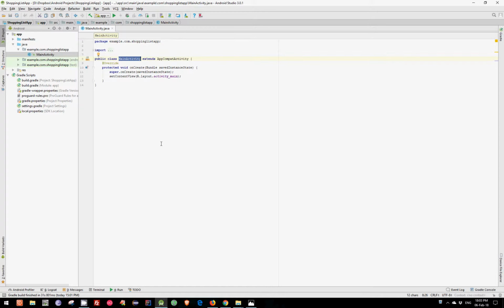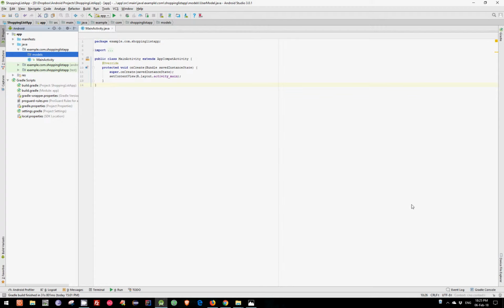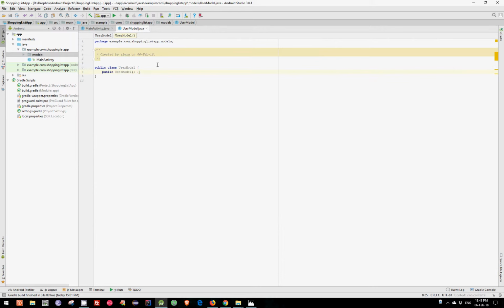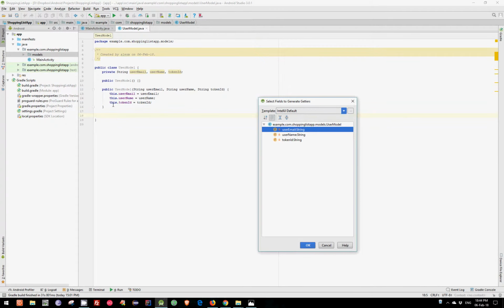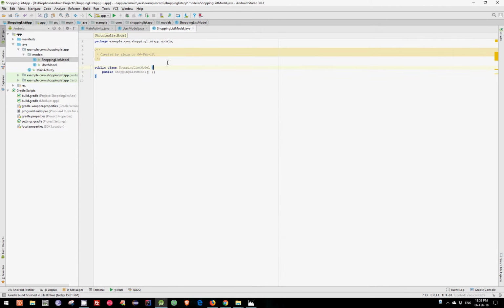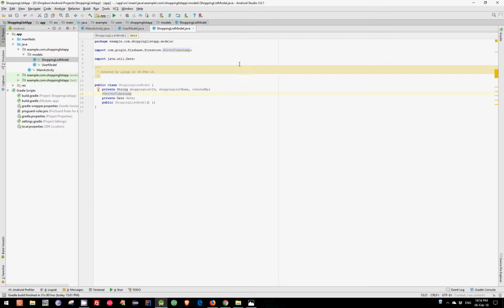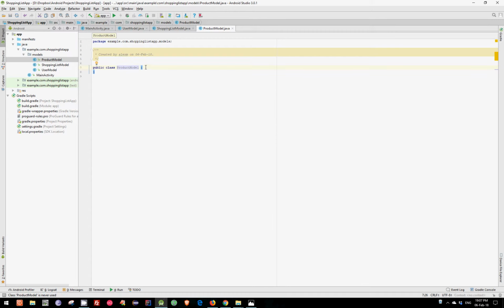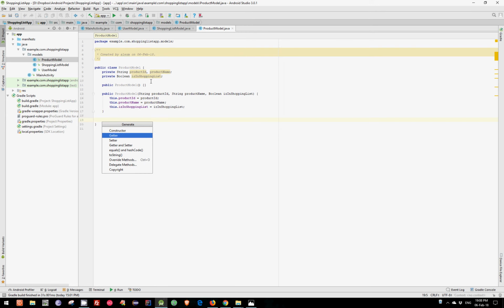How to build a Shopping List App using Cloud Firestore and Android - 4 - Create Model Classes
The description of how to create the model classes for our Shopping List App.